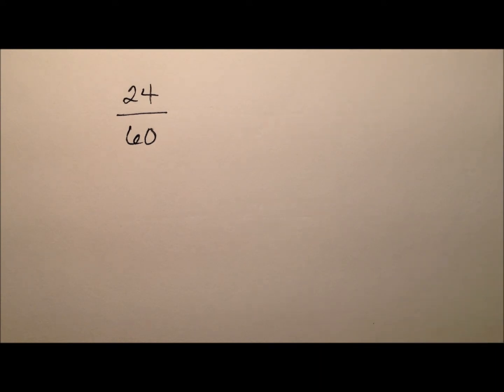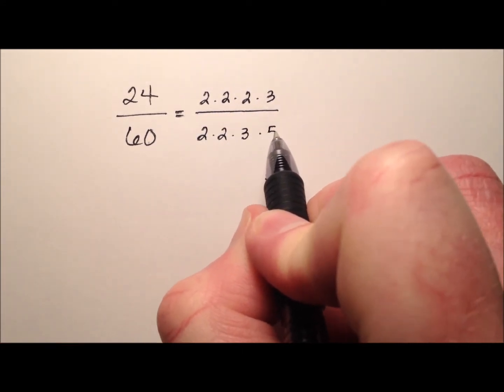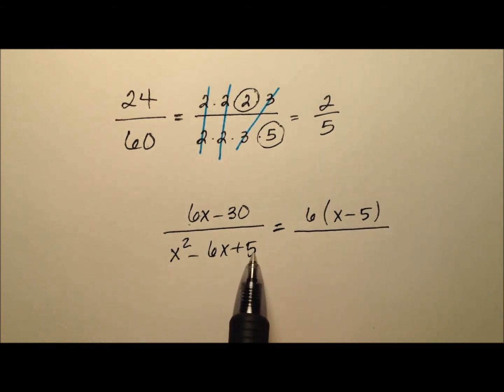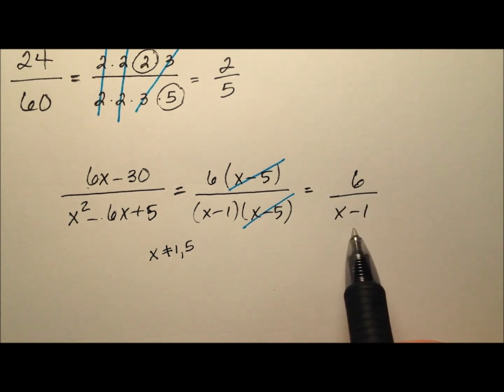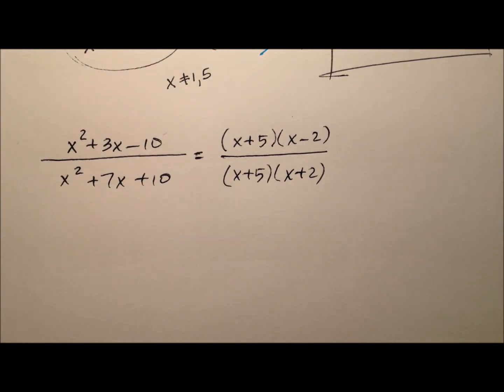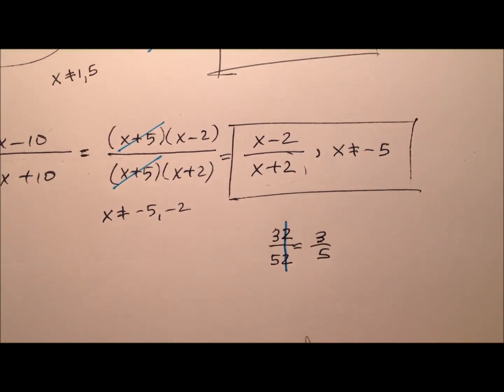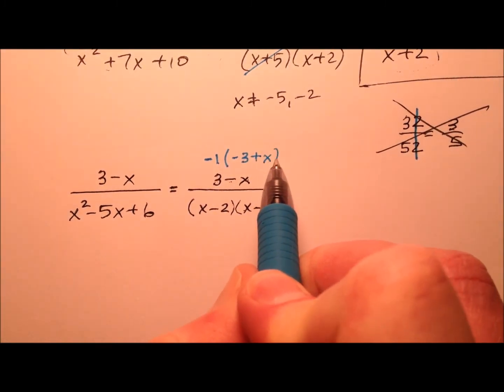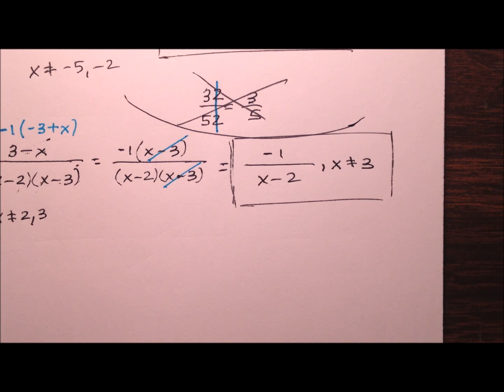Simplifying Rational Expressions - Introduction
This video lays the necessary ground work for a lesson in multiplying and dividing rational expressions by first taking a look at simplifying rational expressions. The three examples focus on factoring before simplifying. They also focus on making sure the integrity of the domain is upheld after each simplification so both expressions are equivalent expressions.